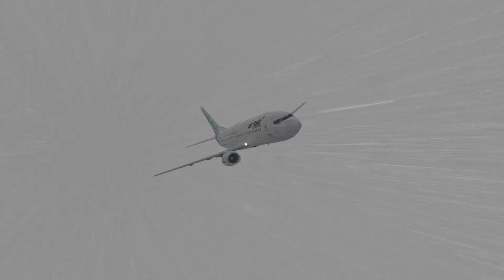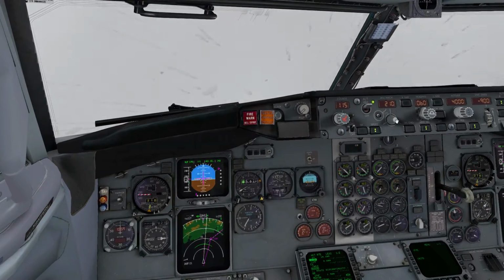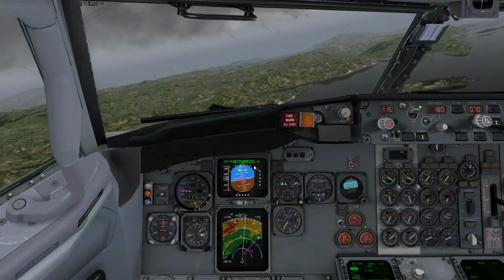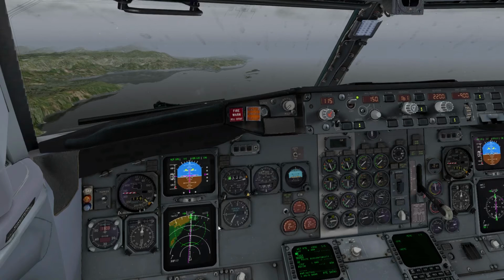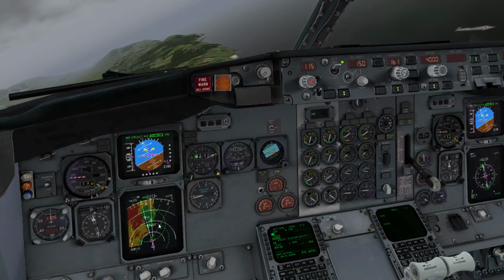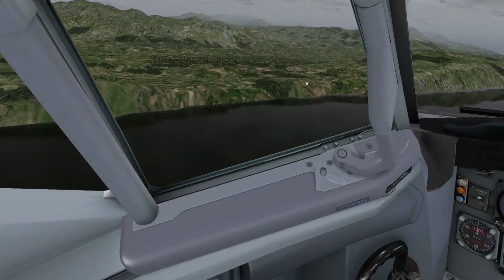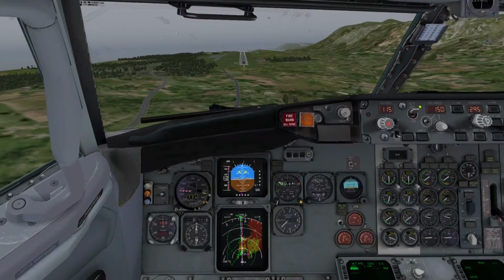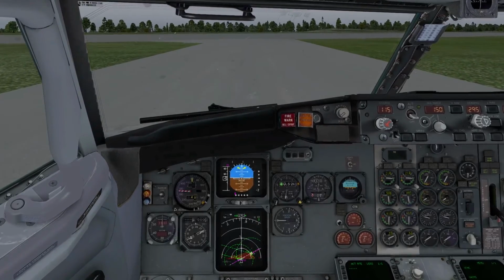IXEG 737 LDDU Circling [X-Plane]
Part 9 of the IXEG 737-300 Step by Step Series

Flying the Dubrovnik circling procedure using the fix page to draw the prescribed tracks. The key to circling on the 737 is to use VOR/LOC for the ILS segment with VS to maintain the glideslope. The Pisa video (Part 6) shows this also with a more conventional timed circling approach.